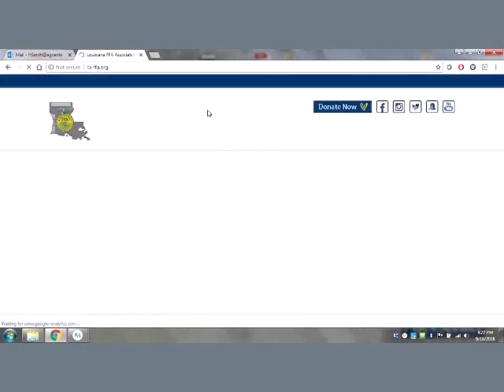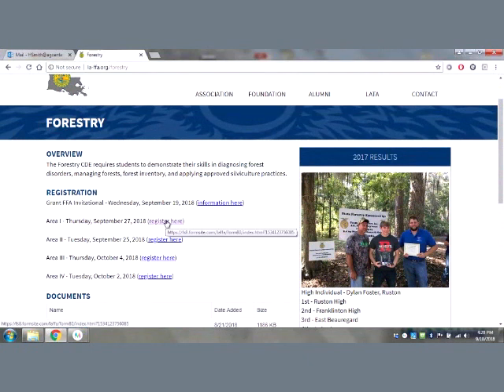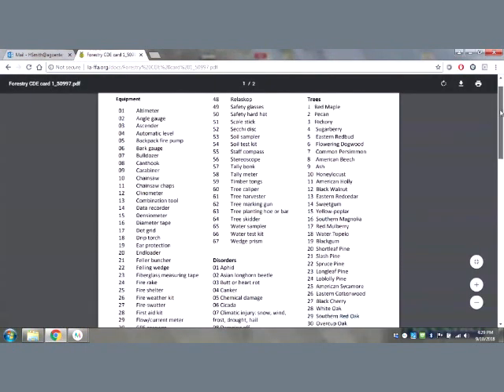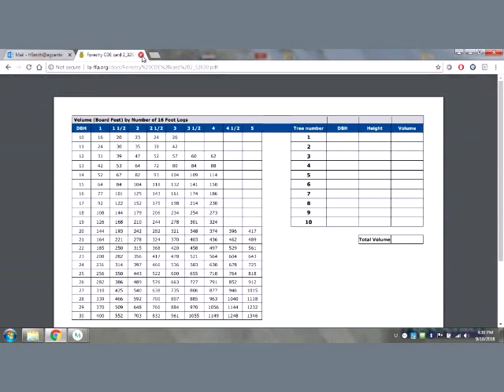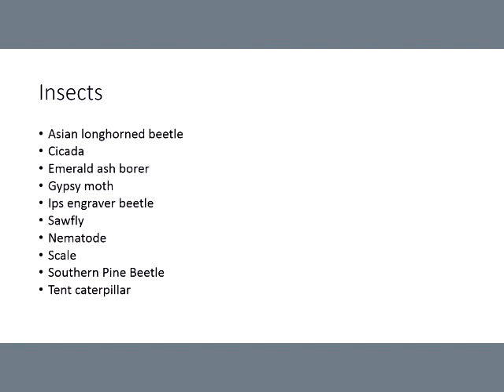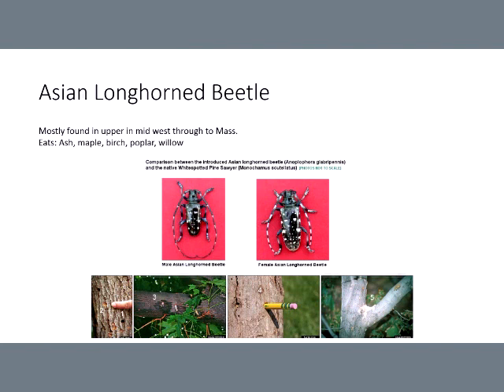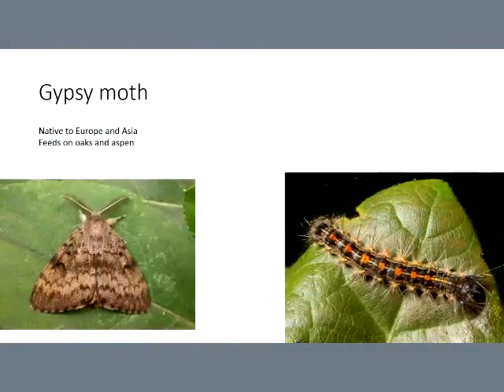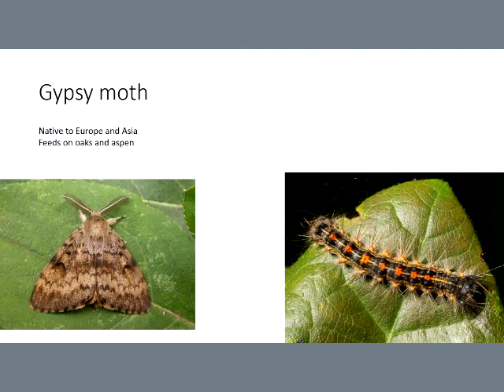Forestry Disorders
Dr. Adams and Dr. Sims discusses forestry pests and disorders in preparation for the Forestry CDE.